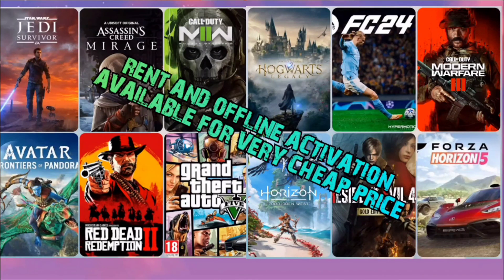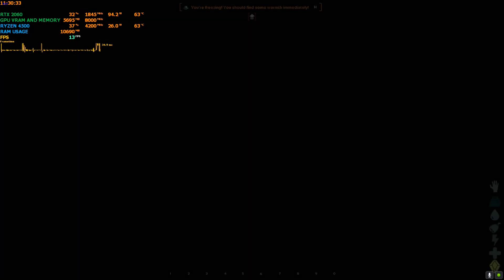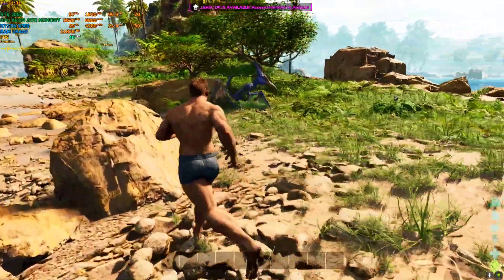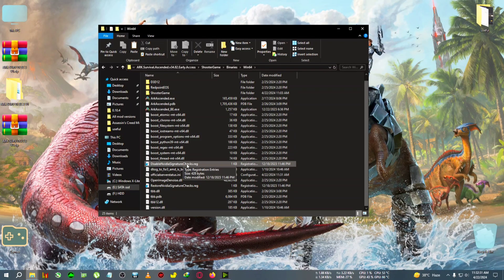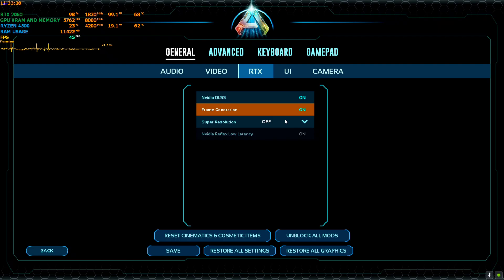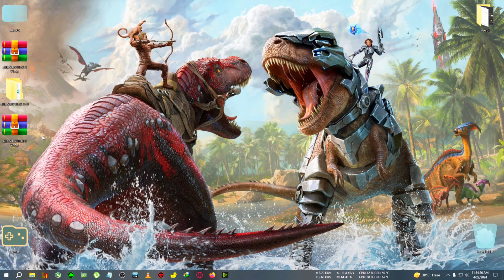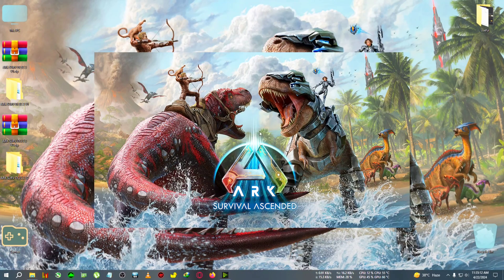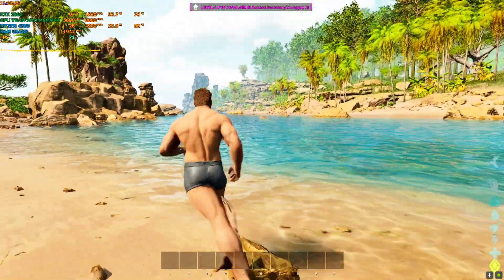ark ascended dlls 3 for all rtx cards mod and step included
upi- gbiswas37@boi

in this video i have shown how fsr 3 mod is gonna boost the fps in the game ark ascended and help it play on low end pc
optimization of the game and .its actually dlss 3 which is similar to fsr 3 mod.